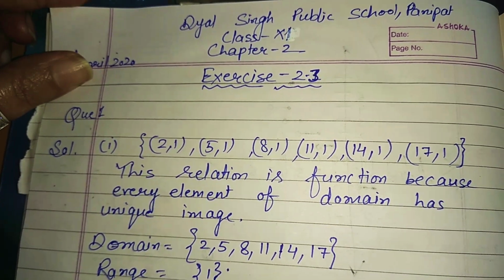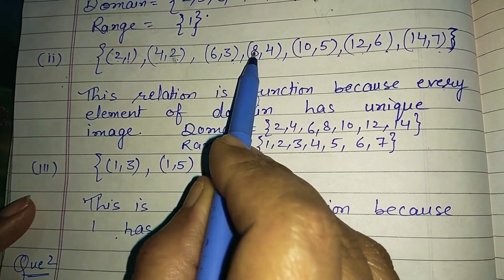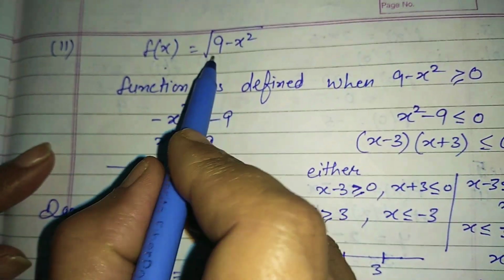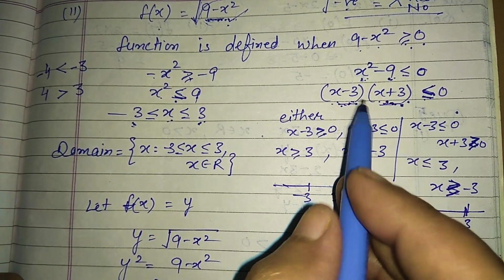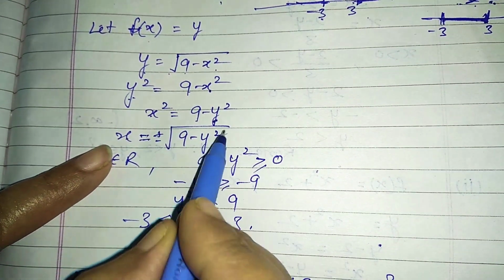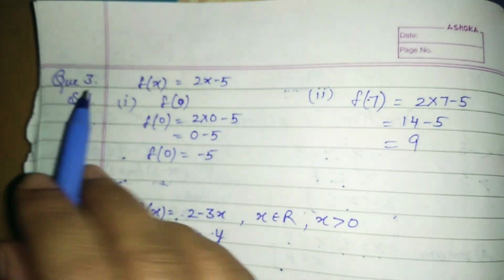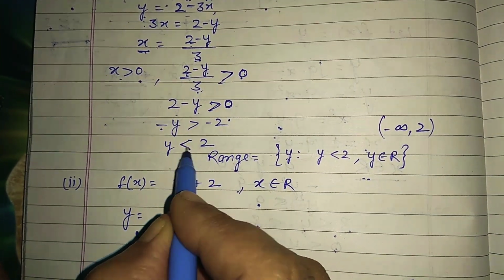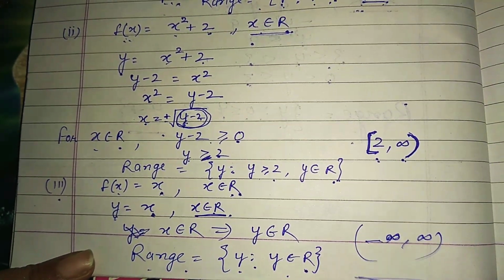Class 11 Exercise 2.3